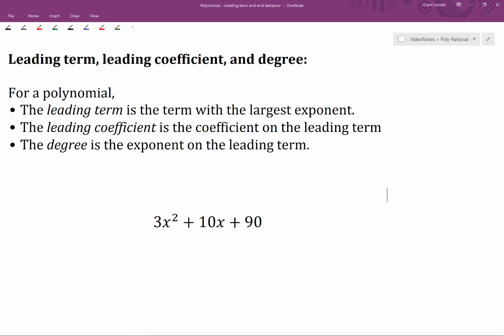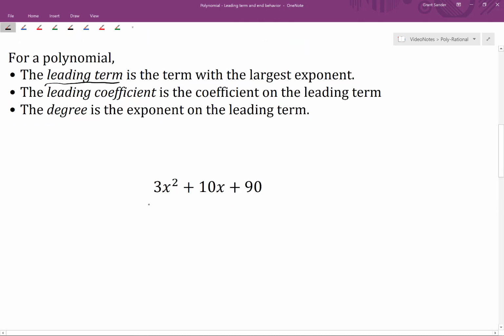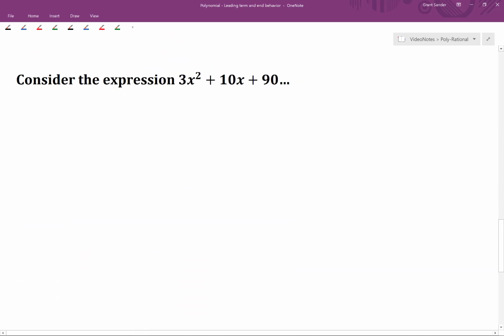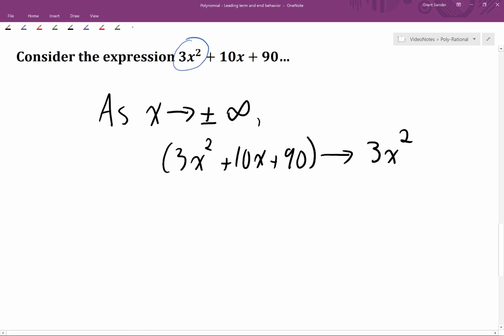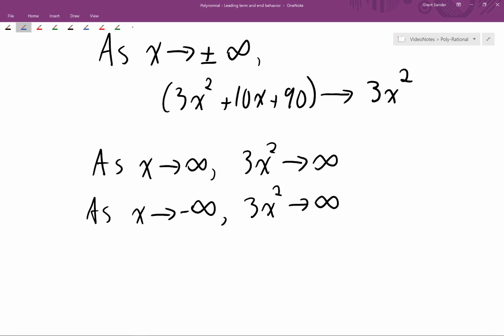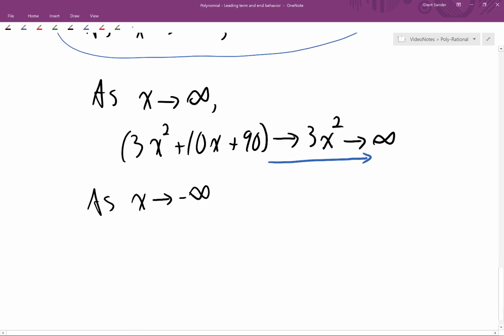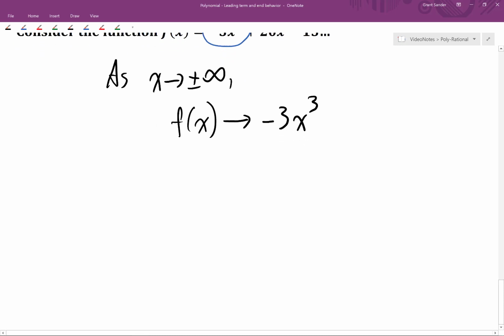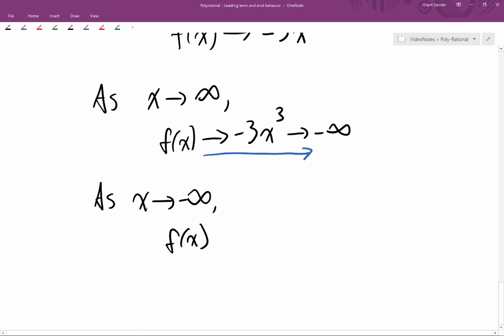Polynomial - Leading term and end behavior